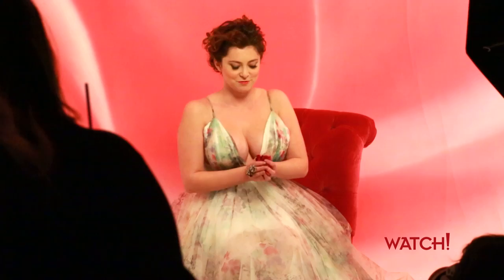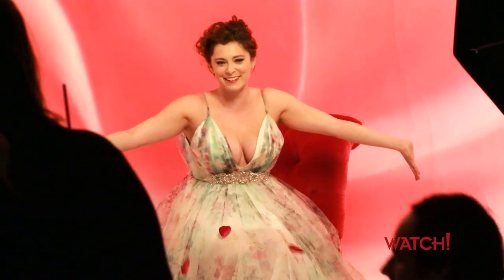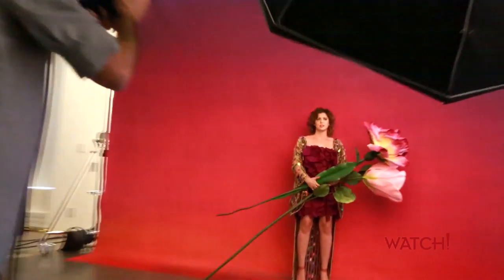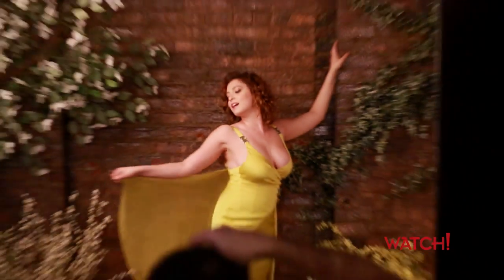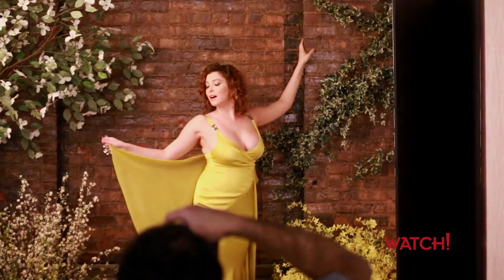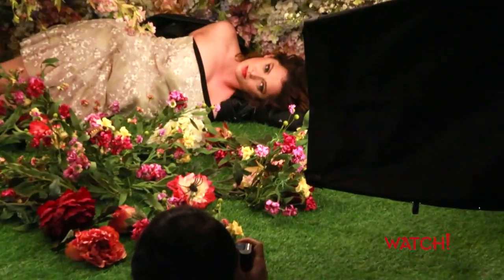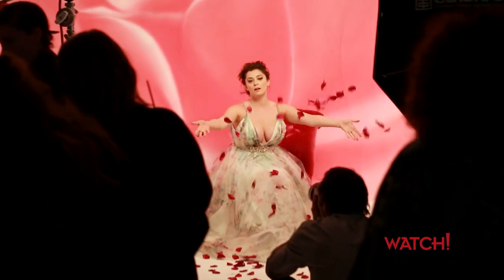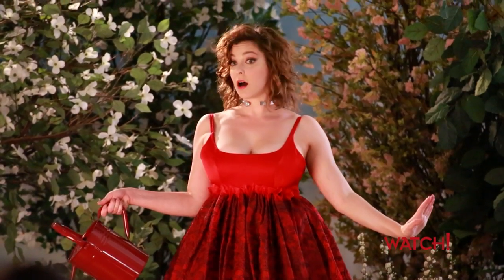Flower Power with Crazy Ex-Girlfriend star Rachel Bloom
Rachel Bloom, star of The CW's hit series Crazy Ex-Girlfriend, sings and has a ball being earnest and sexy for a CBS Watch! Magazine photo shoot.